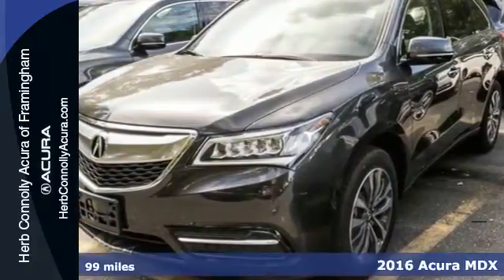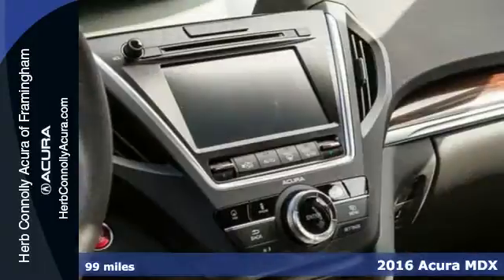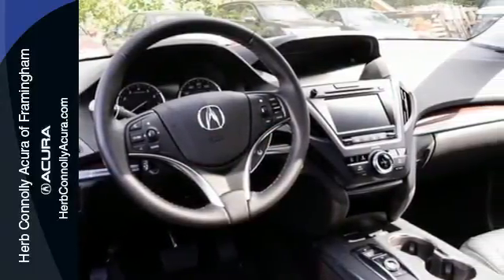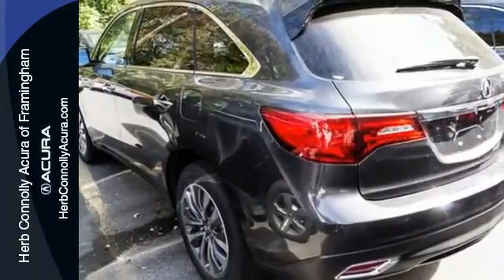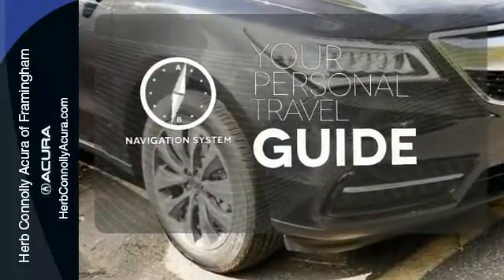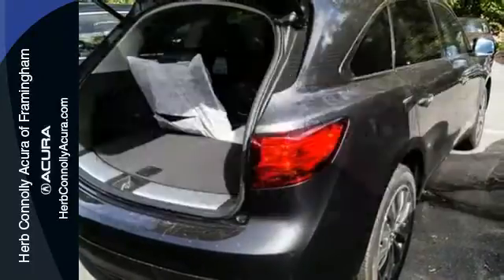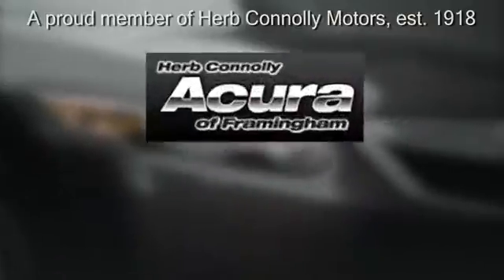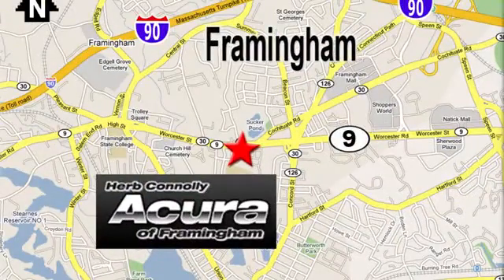2016 Acura MDX Framingham Natick Marlborough MA, MA A033756 - SOLD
Year: 2016
Make: Acura
Model: MDX
Trim: 3.5L
Engine: 3.5L V6 SOHC i-VTEC 24V
Transmission: 9-Speed Automatic
Stock #: A033756
VIN: 5FRYD4H49GB033756

Address:
500 Worcester Road Route 9 E